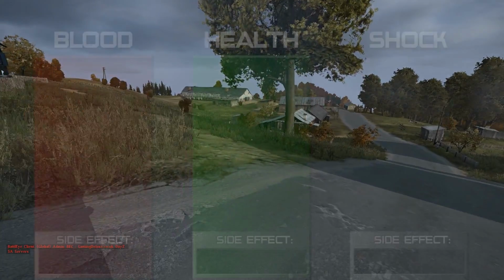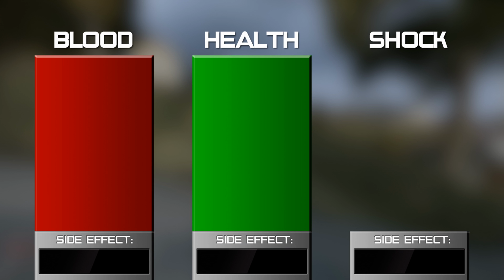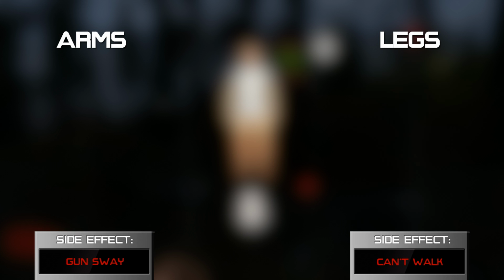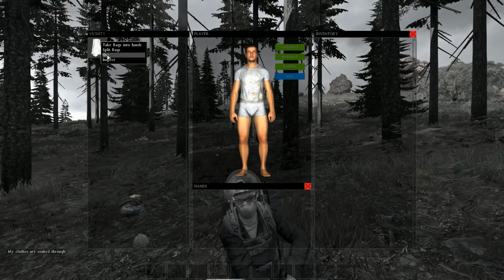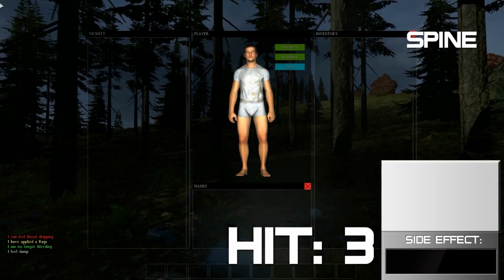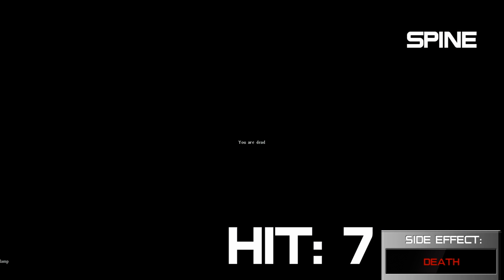[VERY OLD]The Bone Condition Stat | Why Zombies One-shot Players in DayZ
Ever wanted to know why zomies and players 1 hit you sometimes? This video explains why. We look at the bone condition stat and something I'm calling a spinal fracture.

Additional Tags: WOBO, gameplay, lets play, tips, video, games, spine fracture, fracture, bone condition, zombies 1 hit you, bone, legs, arms, spine